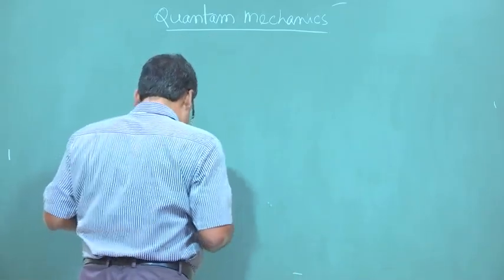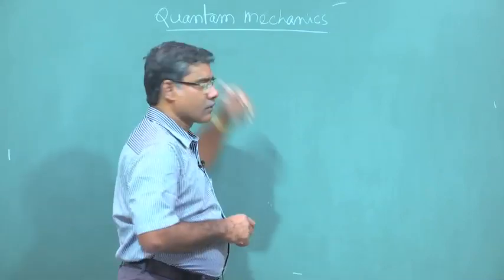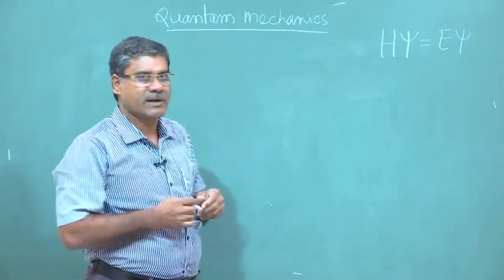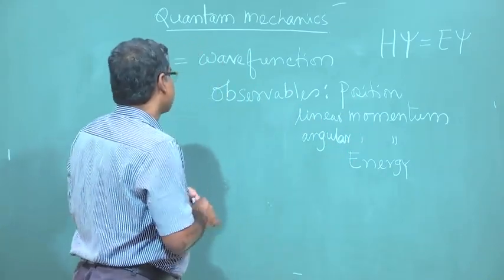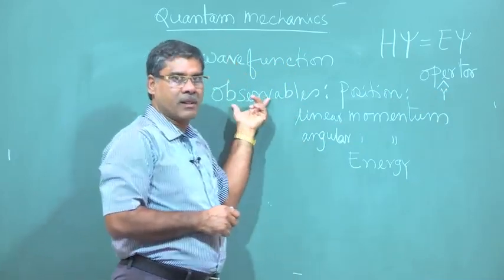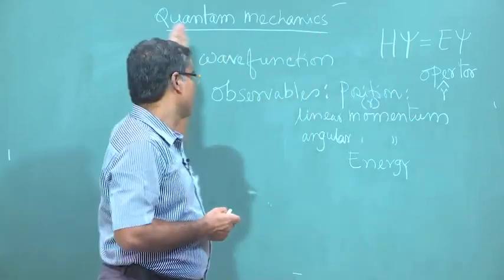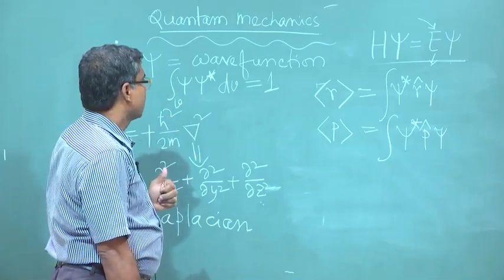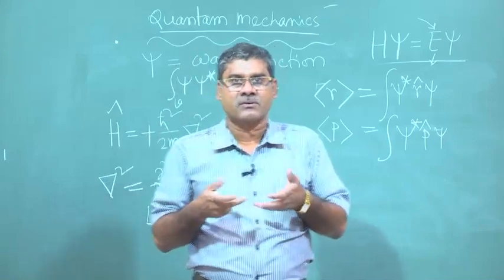Lecture 27: Quantum mechanical treatment